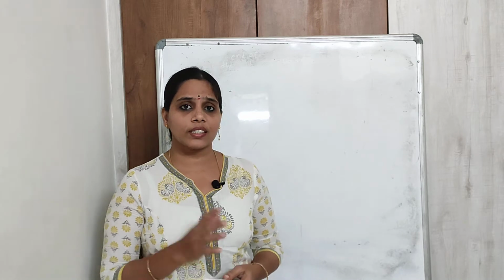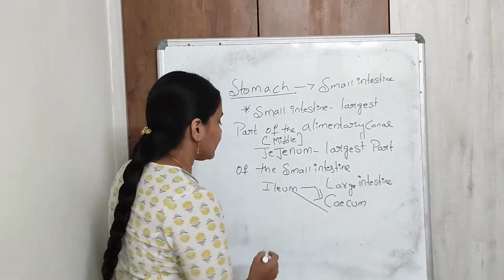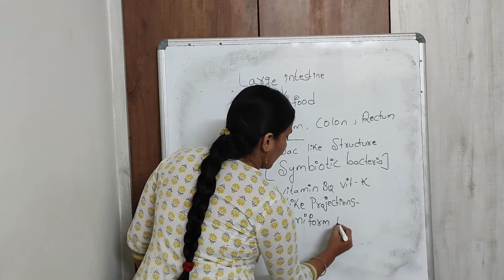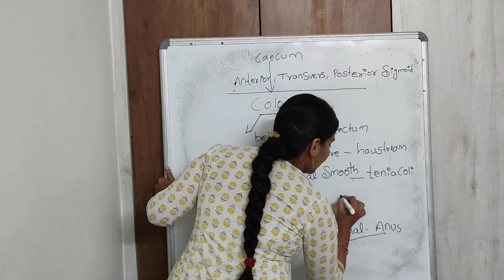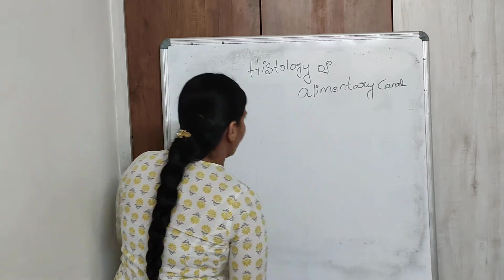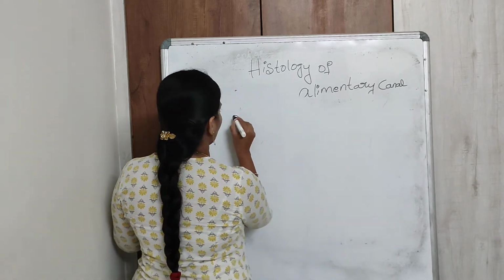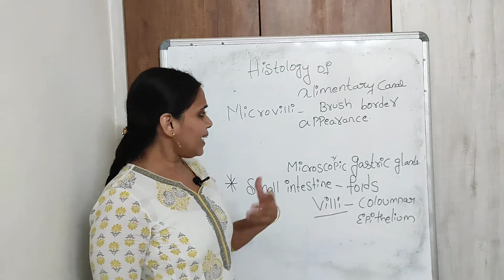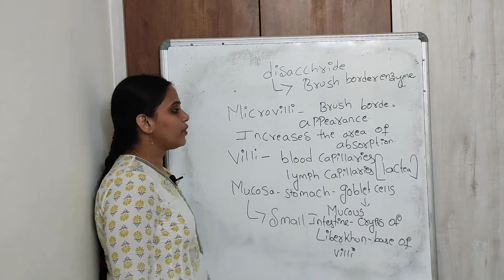CRASH COURSE ON NEET HUMAN ANATOMY AND PHYSIOLOGY 1 HUMAN DIGESTIVE SYSTEM LAYERS OF GUT.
IN THIS VIDEO I EXPLAINED ABOUT PARTS OF GUT. SMALL INTESTINE AND LARGE INTESTINE. THE VIDEOS GIVES IN DEPTH KNOWLEDGE ON HUMAN DIGESTIVE SYSTEM.

I will give best preparation tips to crack NEET . I will take you through best preparation strategy and tricks for NEET.
DIGESTION ABSORPTION # NEET STRATEGY # NEET 2021 NEET 2022 # HUMAN ANATOMY # ALIMENTARY CANAL NEET BIOLOGY # STAY HOME